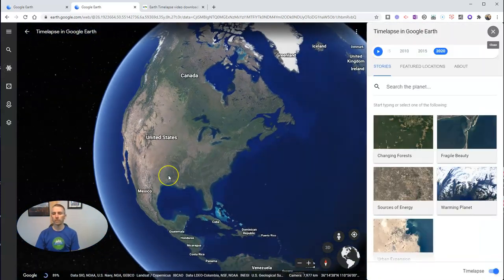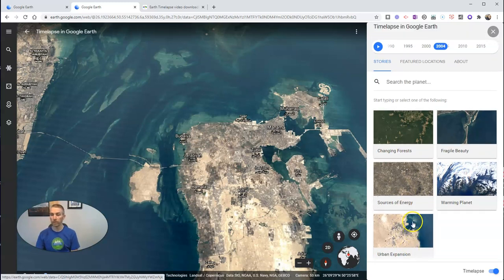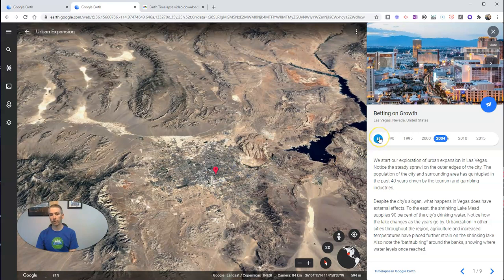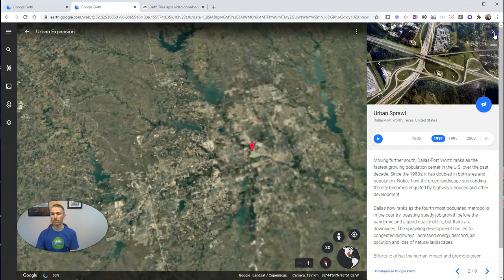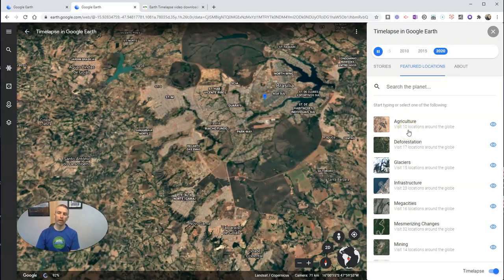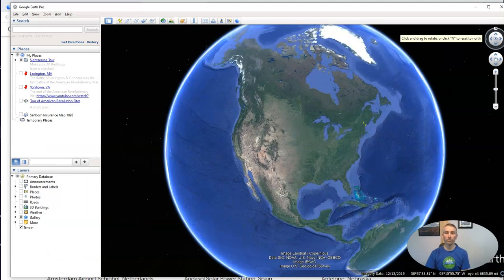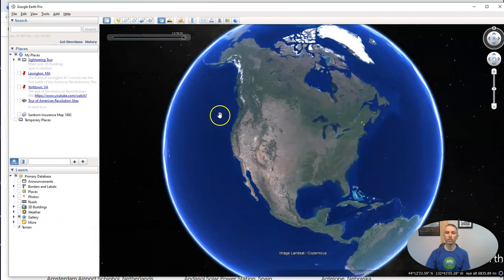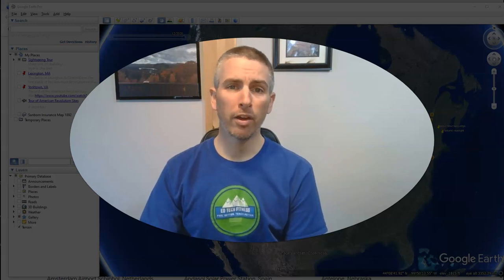How to View Timelapse Imagery in Google Earth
Google made a big announcement yesterday about the addition of timelapse imagery to the web version of Google Earth. Here's how you can access that imagery. Of course, the desktop version of Google Earth has offered timelapse imagery for years. So I added directions for how to find it in the desktop version of Google Earth.

I have an entire course about using Google Earth and Google Maps in social studies.